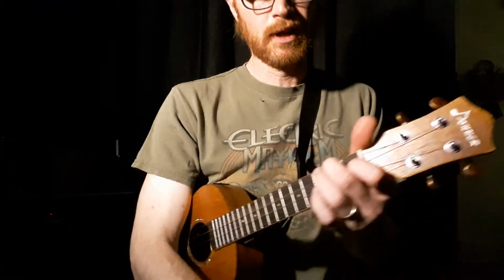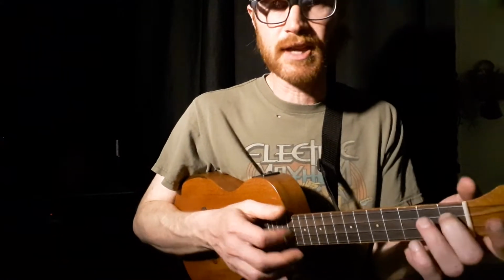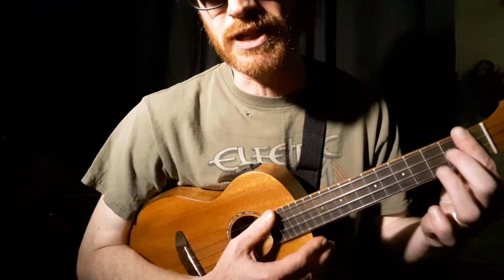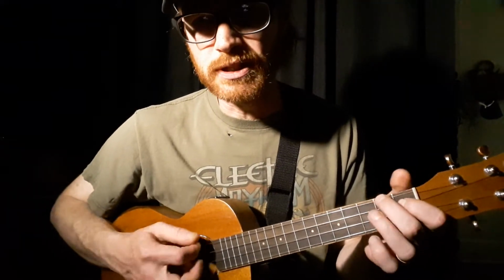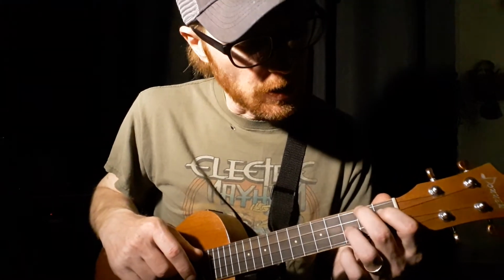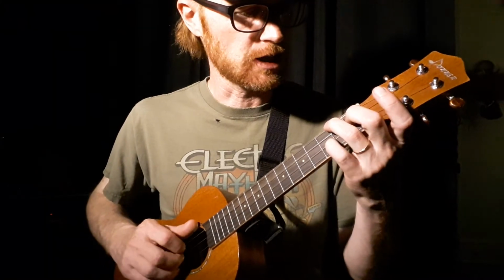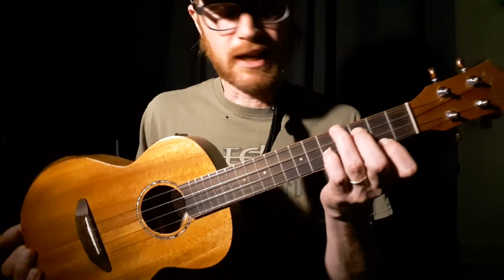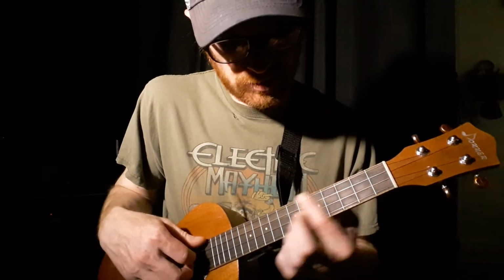Thin Moustache Pencil 2 Third chord